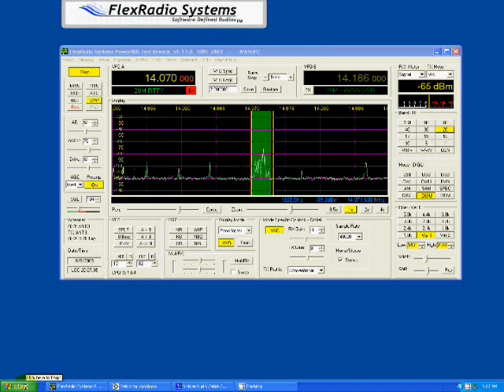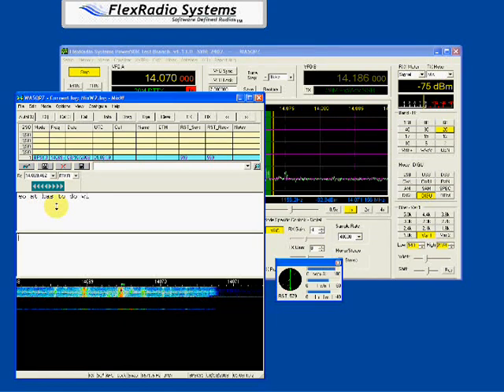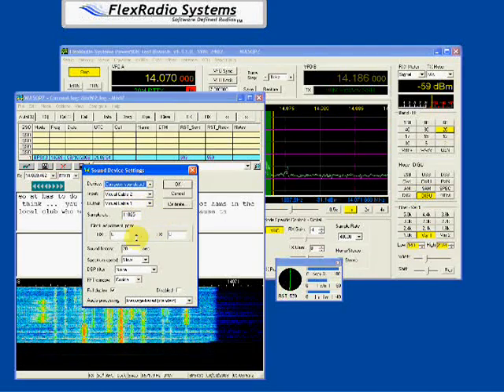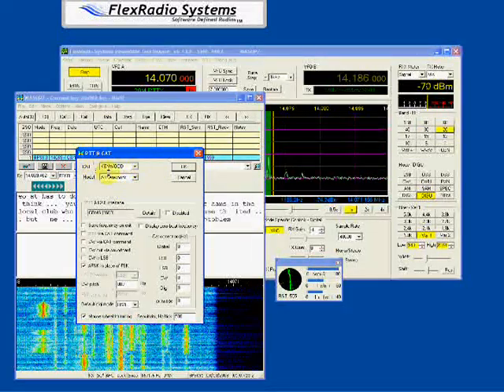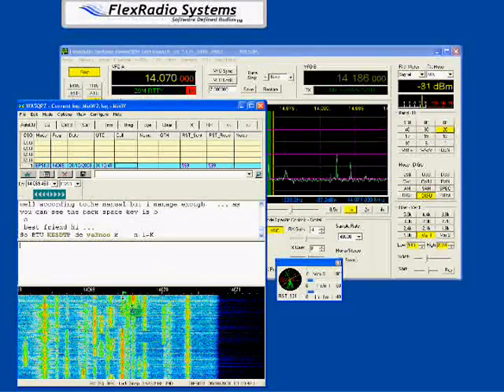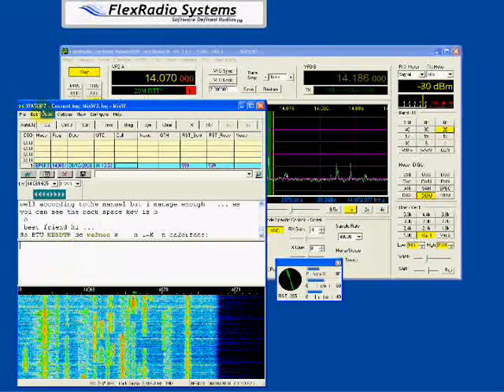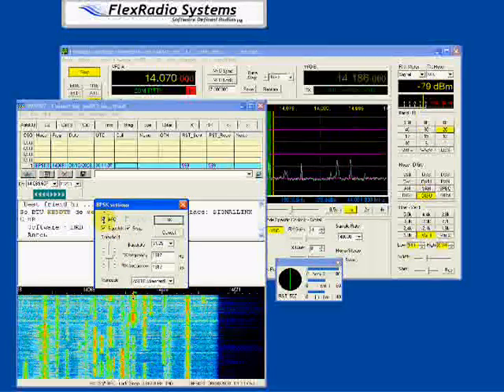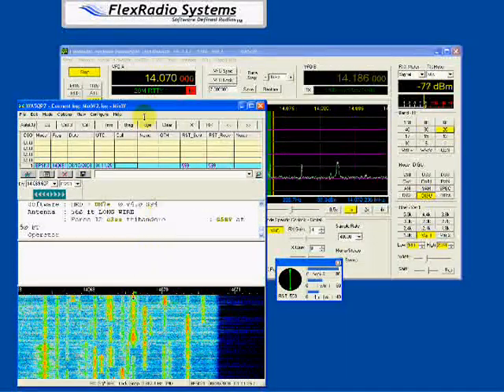Digital Modes for Flex Radio, Part 2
Part 2 of How to Setup Flex Radio Systems, Flex 5000 and SDR 1000 for digital modes